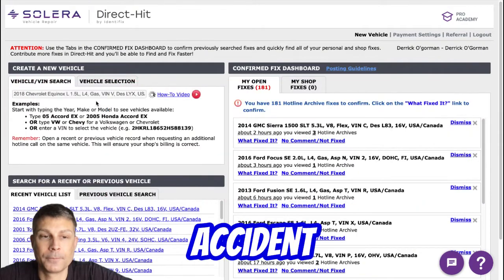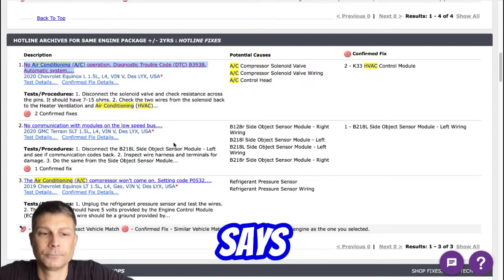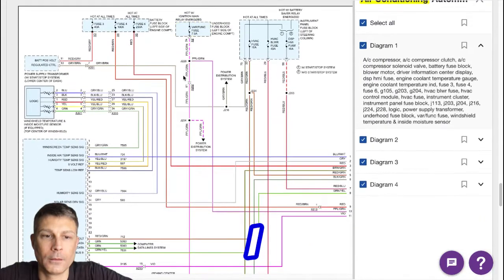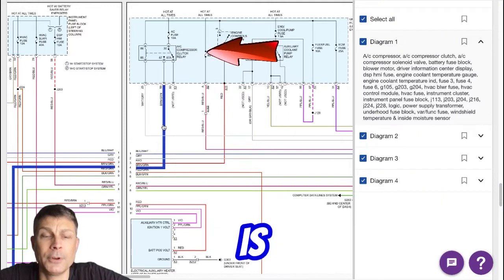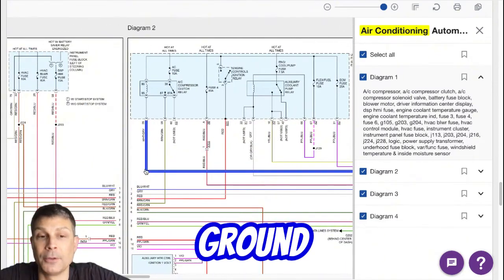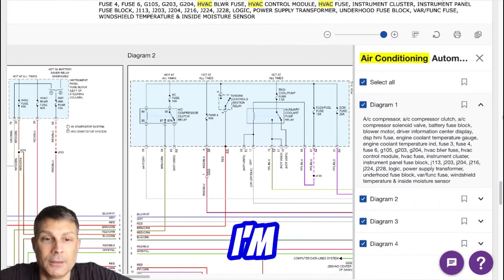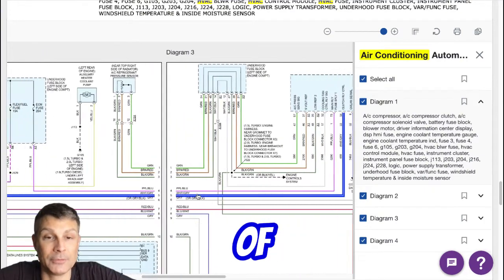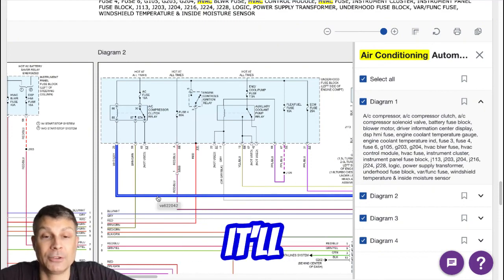Is Your Chevy Equinox AC Broken? Watch This!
*Need help RIGHT NOW? Follow these steps* ⬇️⬇️
✅ Step 2) Ask me a question and get an answer ASAP 👉🏻
✅ Step 7) Need a Mobile Mechanic?

In this video, I show how to perform a *car ac diagnosis* on a Chevy Equinox. I also show how to read *wiring diagram* to help with the *repair* and highlight resources for factory *electrical wiring*. This *chevrolet equinox* has air conditioning issues after an accident.  I help a fellow technician troubleshoot an A/C issue on a Chevy with a 1.5L engine after it was in a front-end collision. The condenser and airbags were replaced, and everything was put back together — but the A/C compressor wouldn’t kick on after a proper vacuum and recharge. We dive into live scan data, check for proper commands from the ECM and HVAC modules, and discuss how to test the compressor clutch relay and verify if the ground signal from the PCM is missing. If you've ever run into a no-compressor issue with no trouble codes, this step-by-step walkthrough will help you pinpoint the cause and understand how to test the wiring and components properly.

*My Top DIY tools* ⬇️⬇️
✅ Basic code reader
✅ BlueDriver Pro
✅ Bi-directional scanner
✅ PowerProbe III
✅ Noid light set
✅ Thermal Imaging Camera
✅ Basic Socket set
✅ Basic Voltmeter
✅ Best Voltmeter (Fluke 87)
✅ Powerful battery booster
✅ Battery Tender and Maintainer
✅ Battery load tester and Charging system tester
✅ Dash Cam (every car should have one)
✅ Heavy Duty Automotive Booster Cables
✅ Tire Inflator Portable Air Compressor
✅ Hand Held Vacuum Pump Tester Gauge